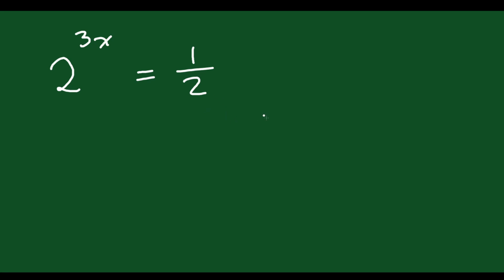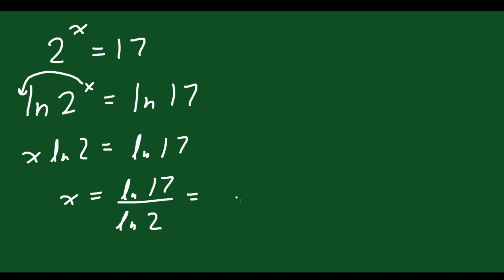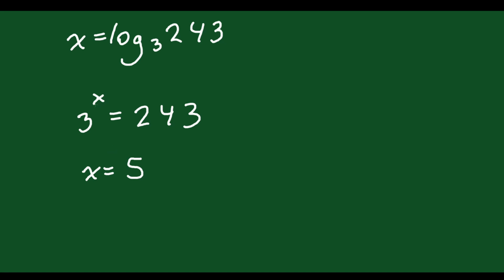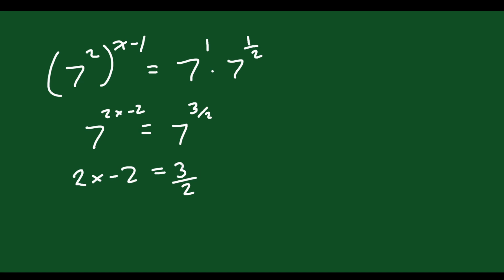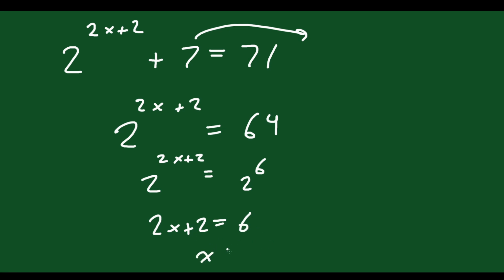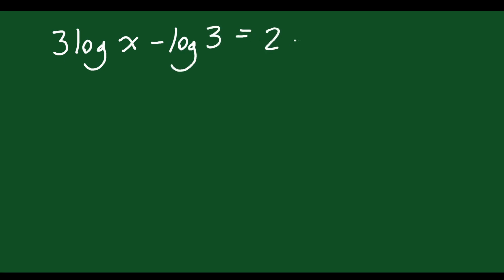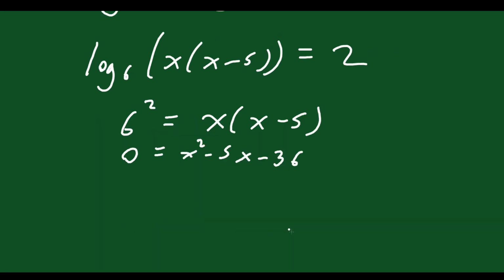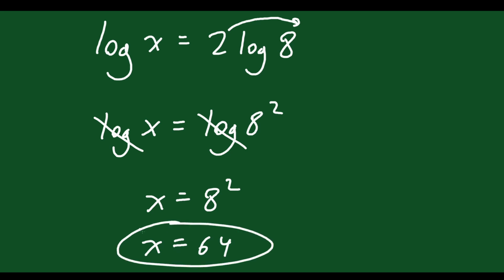Logarithmic and Exponential Practice Problems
Let's tackle some logarithmic questions.